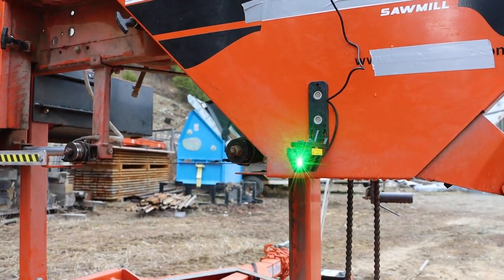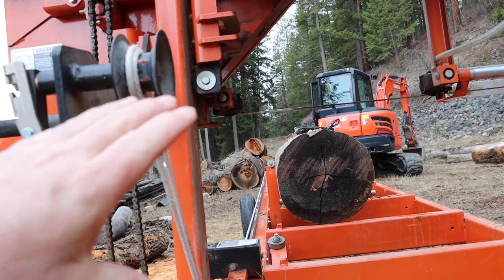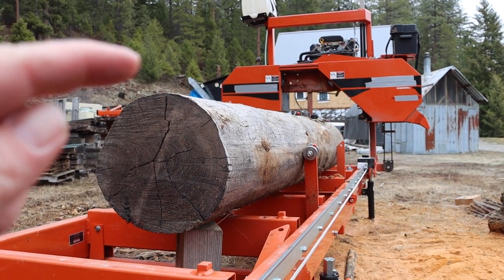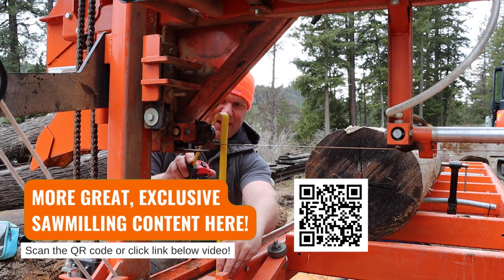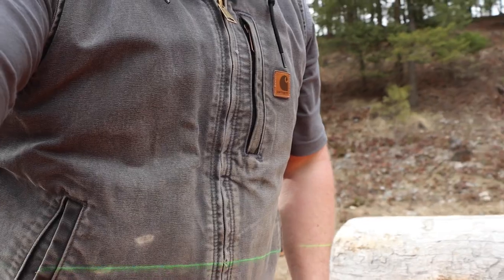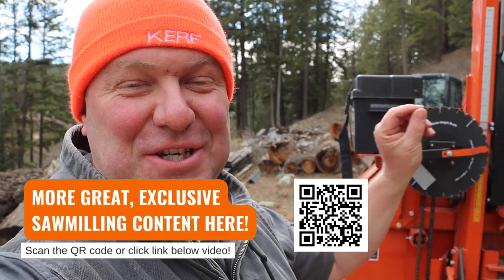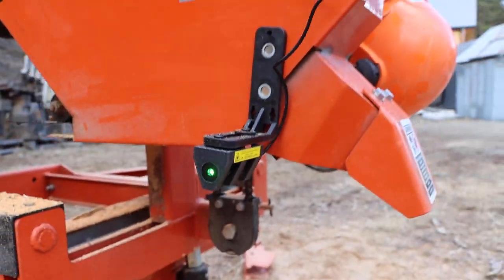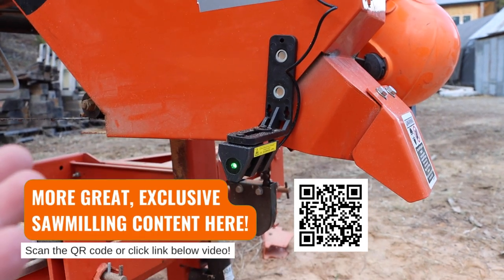Don't Buy A SAWMILL LASER Till You WATCH THIS VIDEO!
If you love this video check out more exclusive sawmilling content on kerfonline.com!

We stumbled on a really cool laser gadget for the portable bandsaw mill and always on the hunt for ways to make sawmiling easier and more fun we're giving it a test drive. Things don't go as planned right out of the gate and it's a bumpy ride figuring out of this is a trinket or genius!